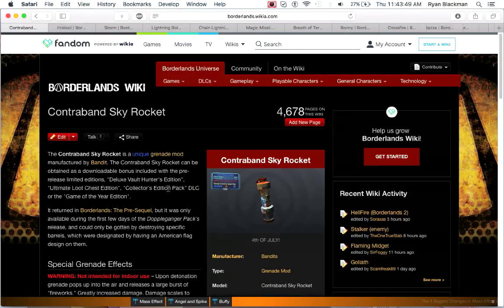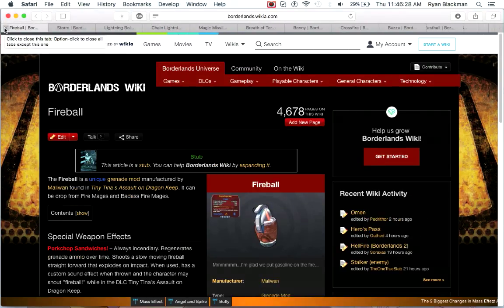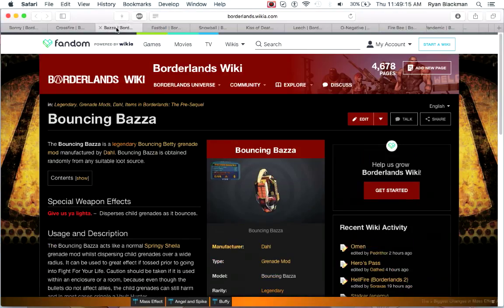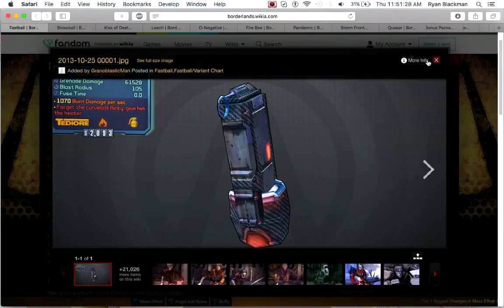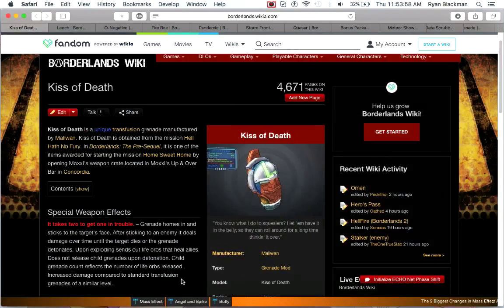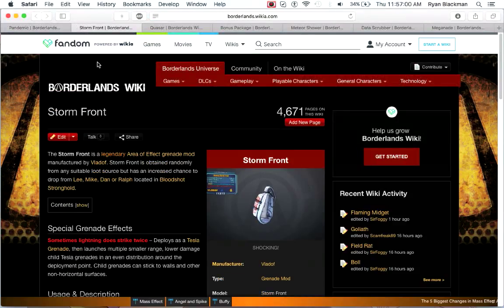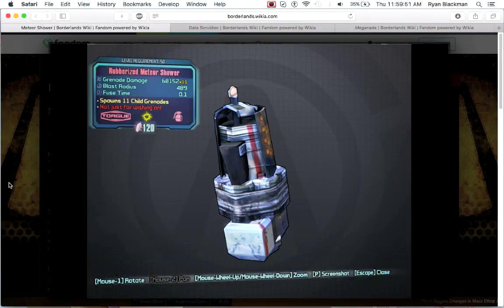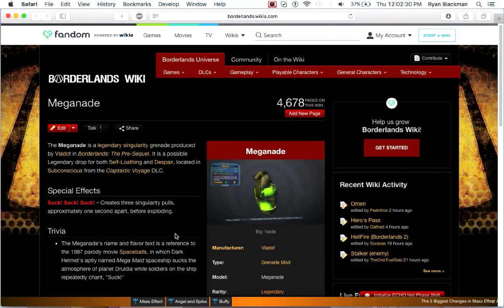The Best Borderlands Grenades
Wow, that Shotgun video was long... but at least I've learned to cut down on the variety. Grenades up to bat!